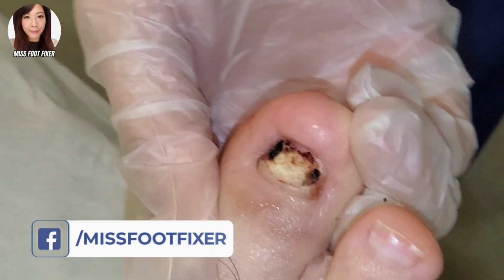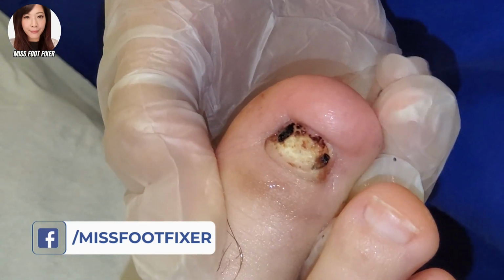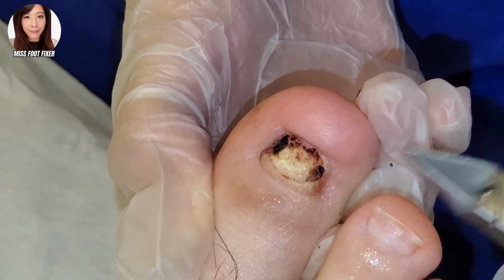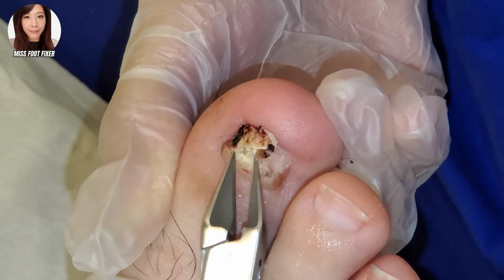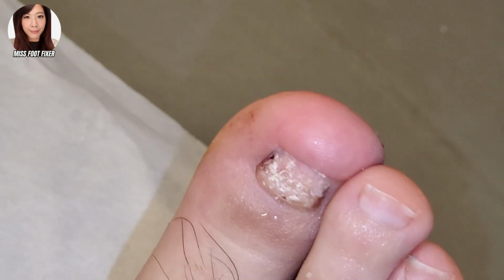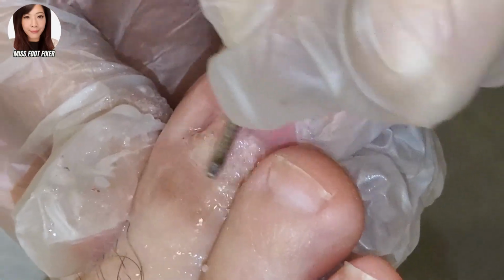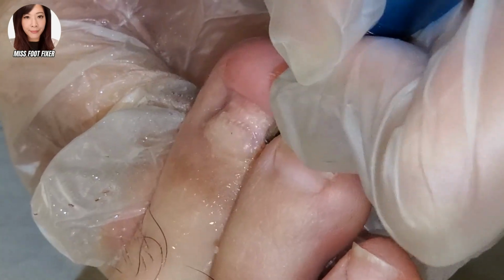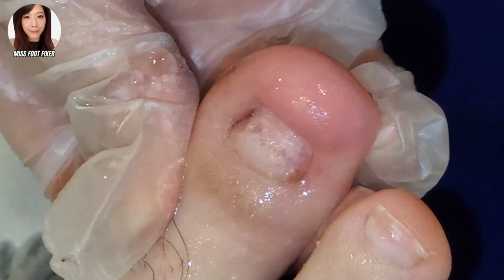****2 Months After Treatment**** Ingrown Toenail Removal By Miss Foot Fixer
2 Months After Treatment Ingrown Toenail Removal By Miss Foot Fixer